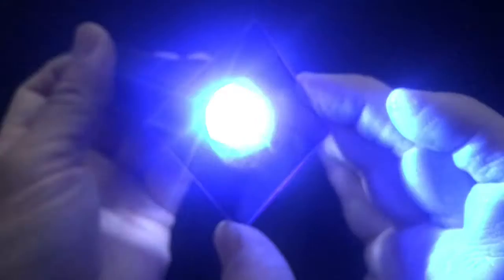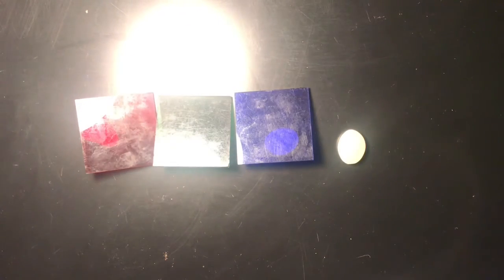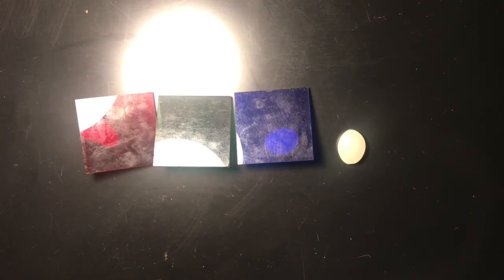Glow in the dark materials